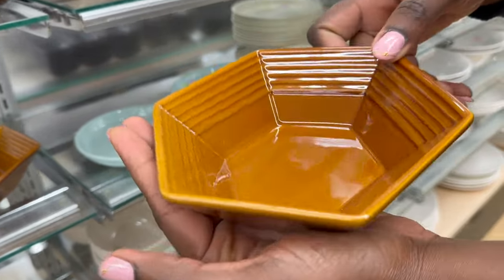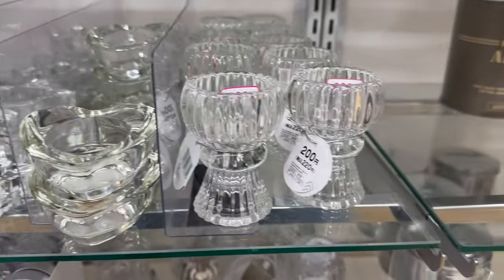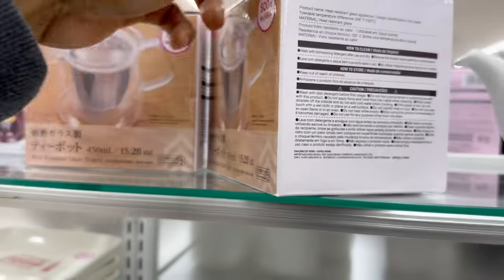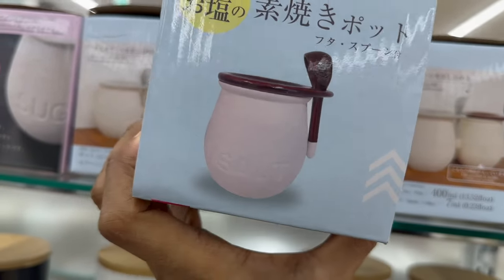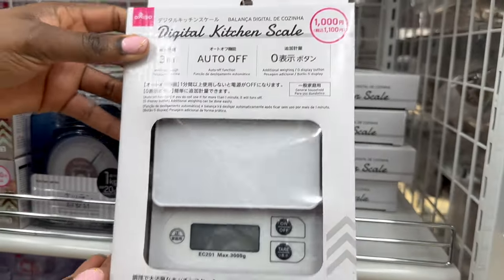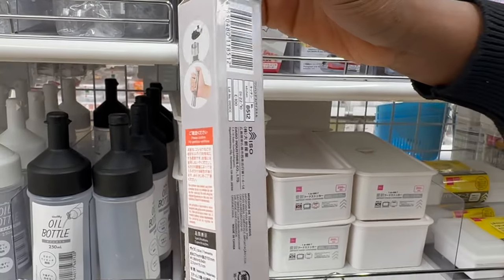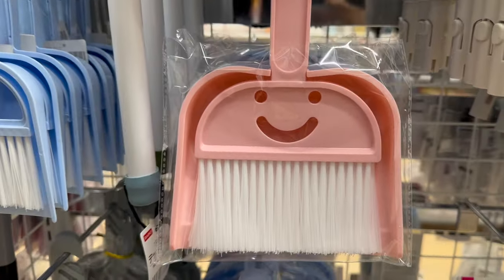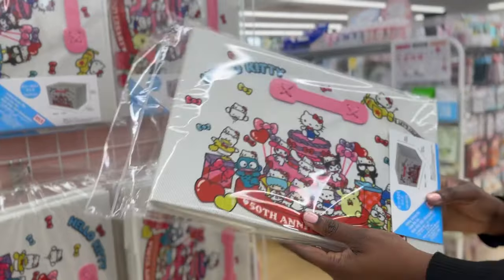Daiso Japan Newest Products 2024 - Shop With Me [Japan Shopping Guide]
Daiso Japan updates about 1000 new products every month. Daiso Japan is known for its vast array of unique and affordable products. If you are looking for the latest bargain deal to improve your living space, you're in for a treat.

We will introduce some of Daiso Japan's newest arrivals and are excited to show you what they have in stock.

In This video:
00:00 - Intro
00:20 - Store Background Information
01:40 - Candleholders
04:09 - Fondue Pot
04:51 - Heat-resistant glass teapot
05:34 - Dessert dishes
06:30 - Tableware
08:06 - Condiment jars
09:20 - Index Cutting Board
11:00 - Kitchen scales
12:01 - Kitchen Cutter mixers and graters
15:25 - Spice Mill
15:52 - Collapsible Hanging trash can
16:32 - Milk frother
17:16 - Coffee grinder
18:04 - Shaved Ice maker
18:53 - Dust bins
19:14 - Fruit shaped Pencil cases
20:27 - Disney Clocks
20:41 - Wireless Charger mouse pad
21:04 - Sanrio-themed storage baskets
Follow Japanverse Exclusive: Facebook: @JapanverseExclusive Instagram: @Japanverse_exclusive TikTok: @japanverseexclusive